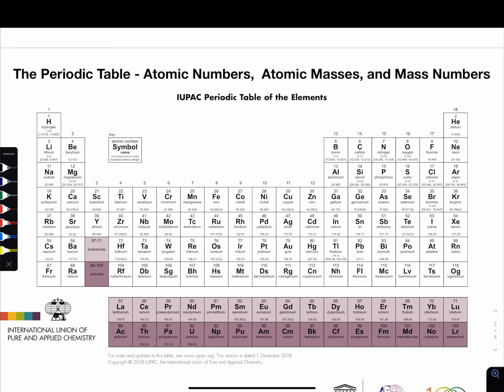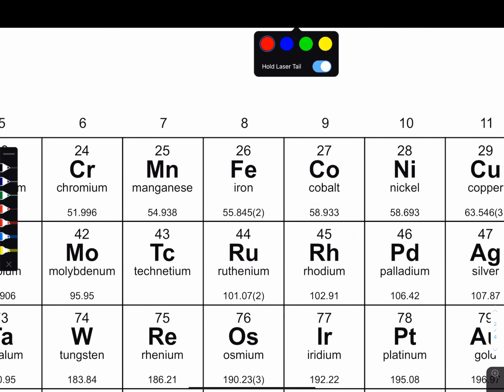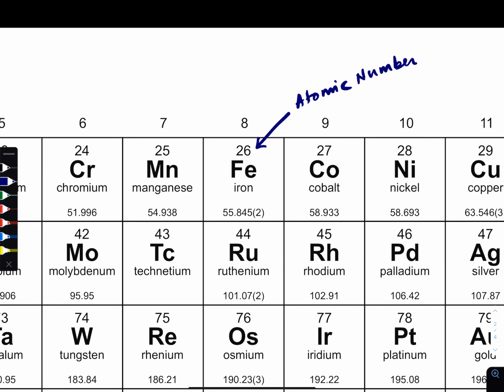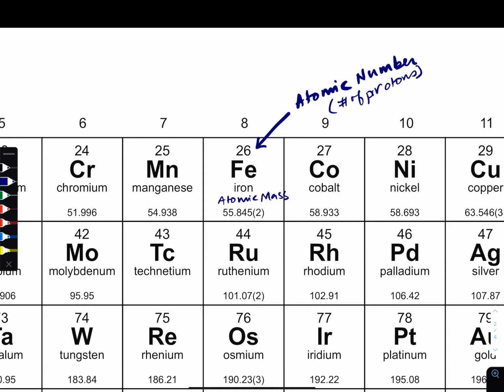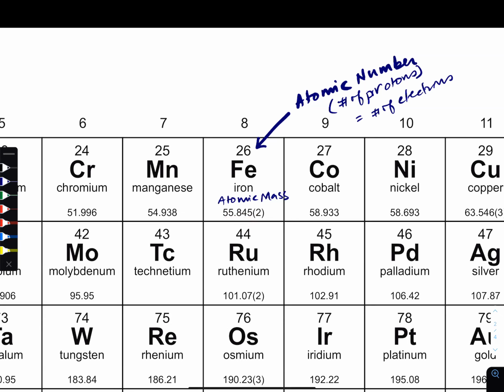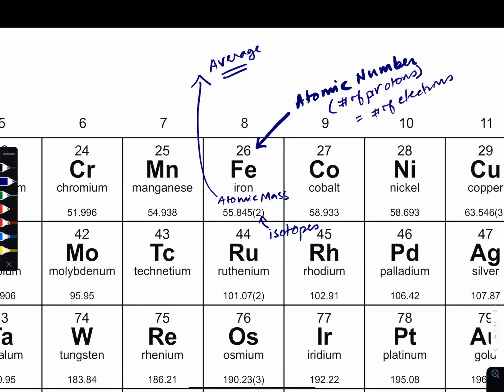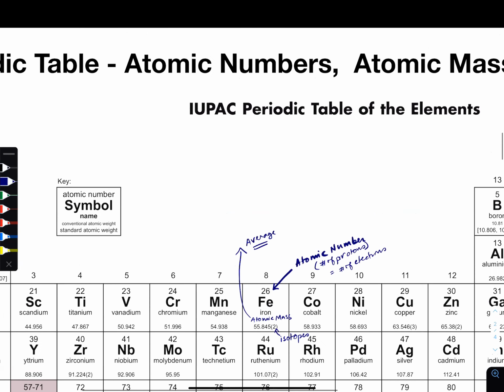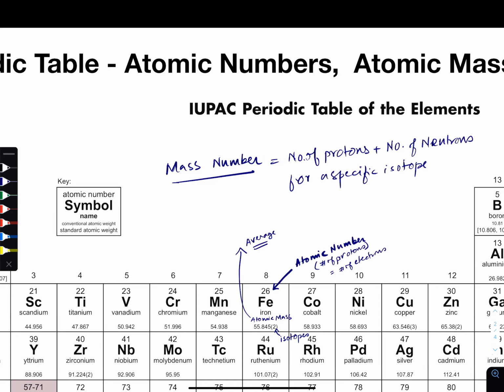Atomic Numbers, Atomic Masses, and Mass Numbers - A Simple Explanation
This video describes briefly what the numbers above and below an element in a periodic table mean.